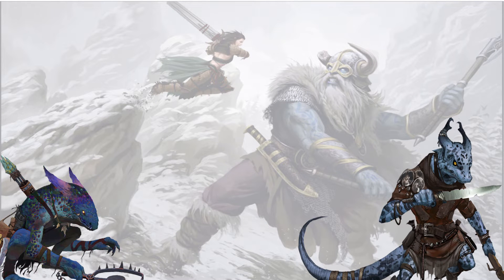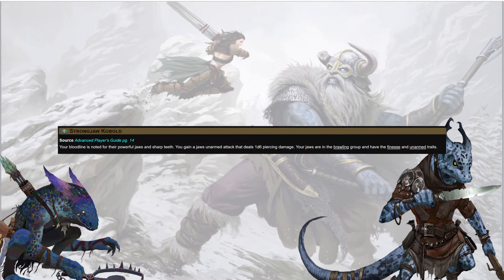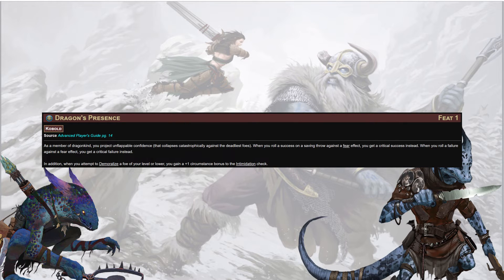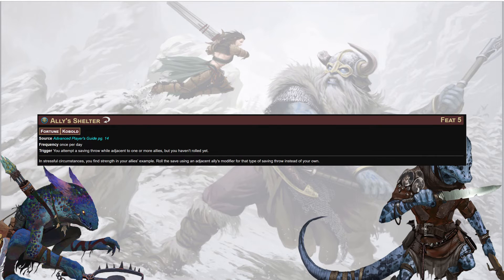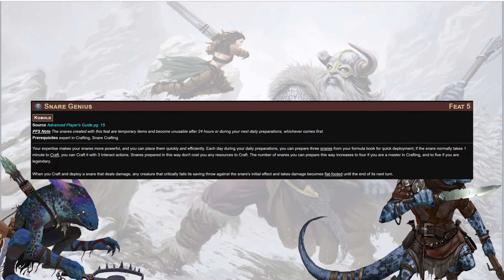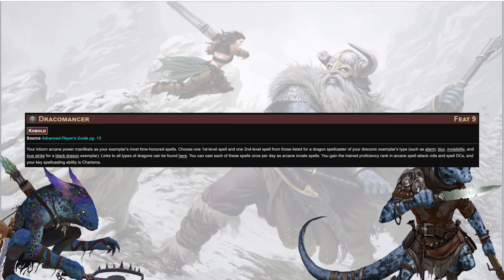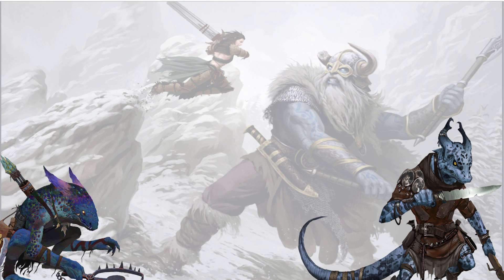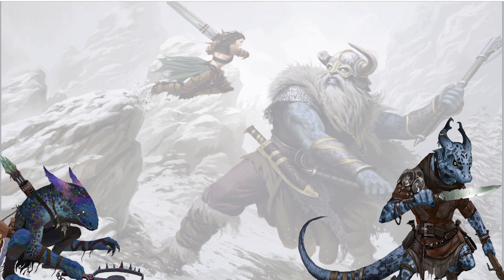Ancestry Anthology: The Kobold